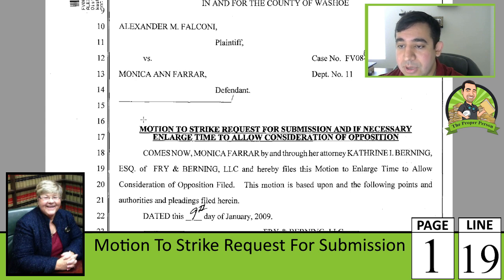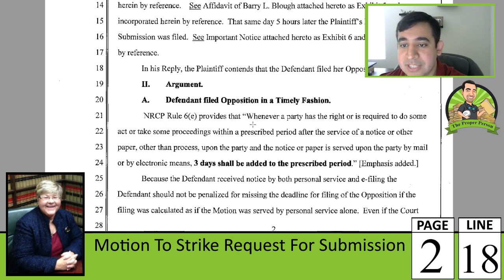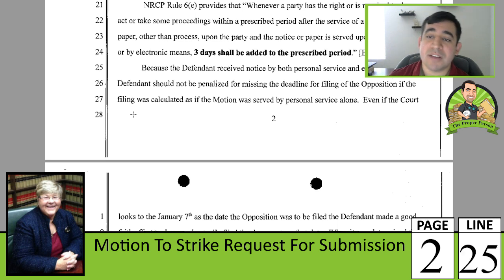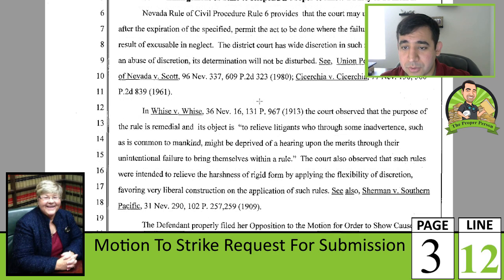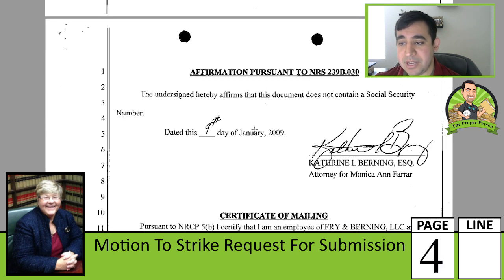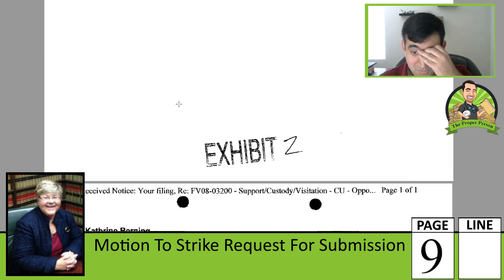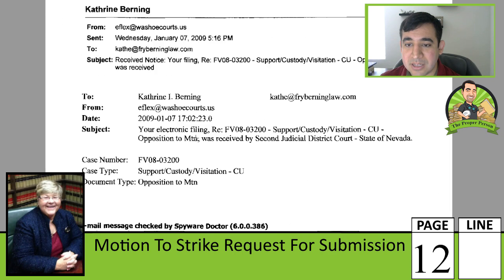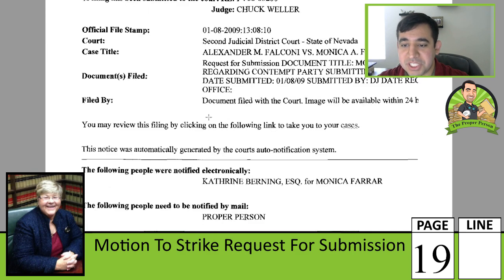My Docket: Child Custody And Visitation, Part 22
I cover Kathrine Berning's filing of a motion to strike my request for submission.

I'm not an attorney. Nothing in this video is intended to constitute legal advice.